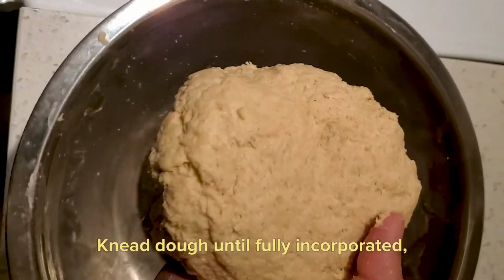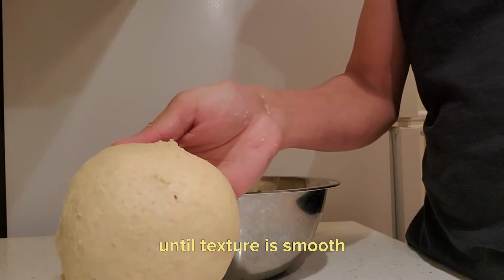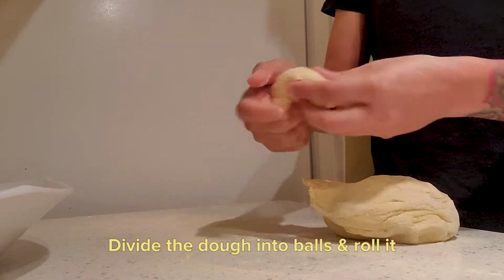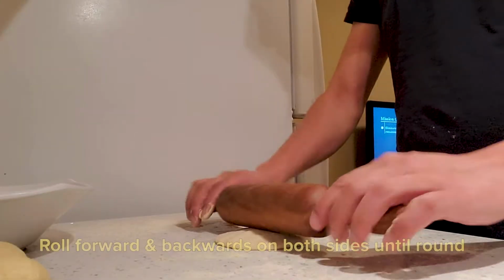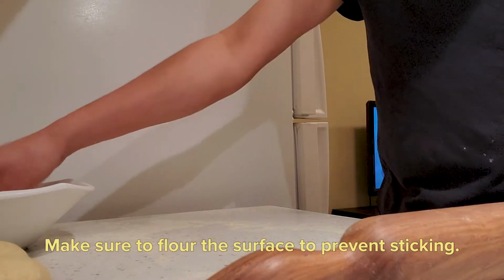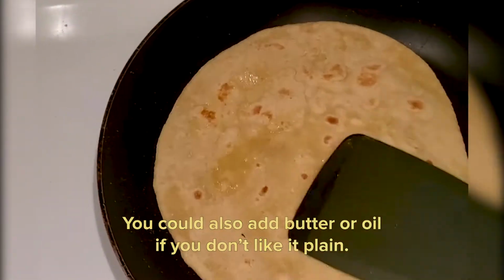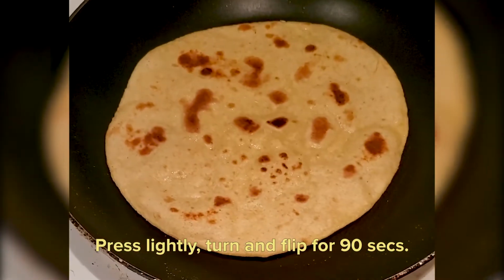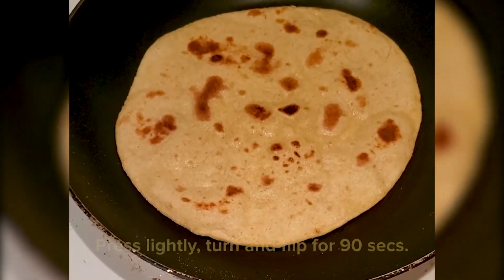Simple Recipes with Vishwa - Roti / Chapati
AMS Chef de Cuisine shares a simple two ingredient recipe for Roti (Chapati), a whole wheat Indian flat bread. Vegan, easy and delicious.